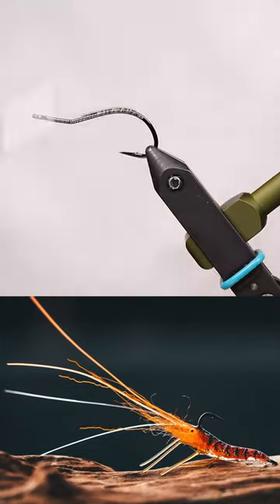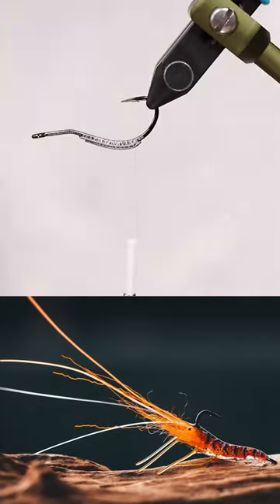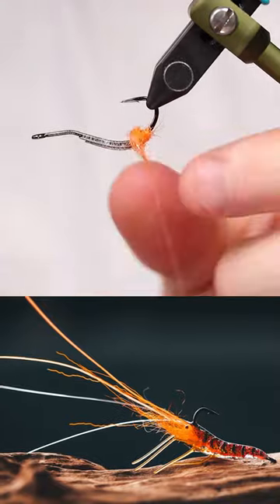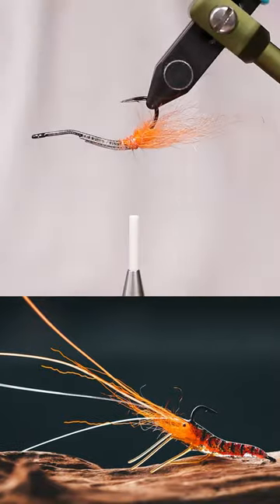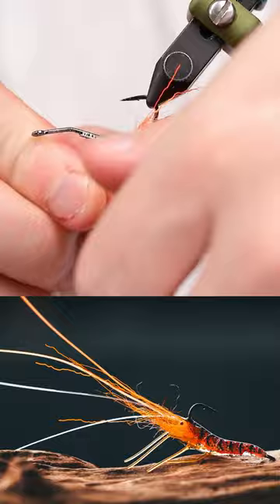I HATE this fly BUT i also love it. The MAGIC SHRIMP!